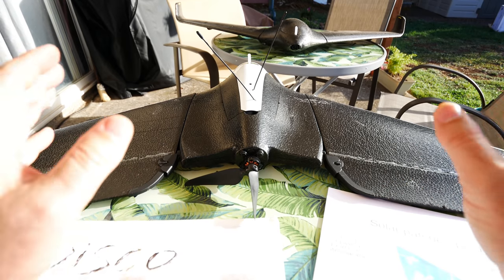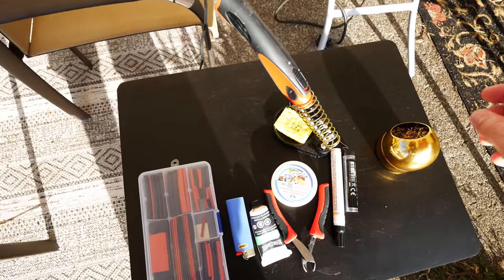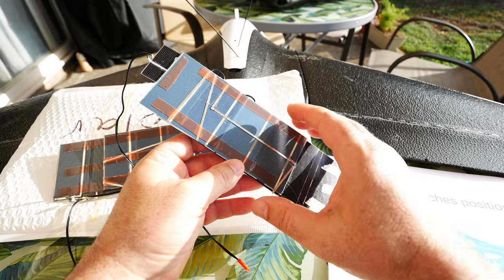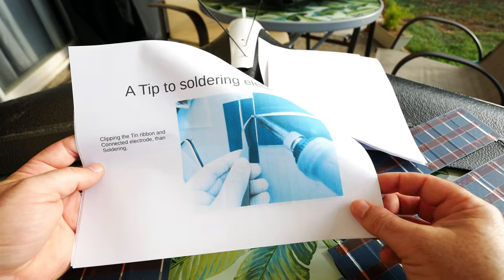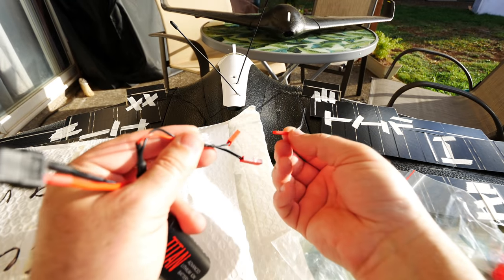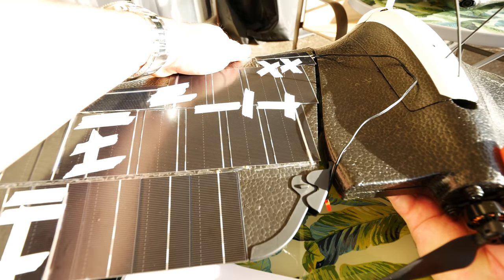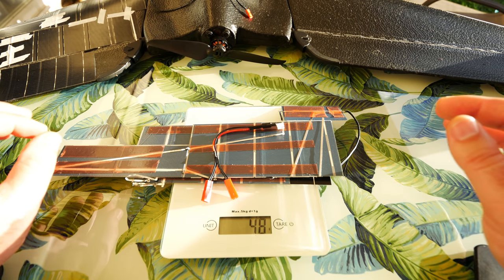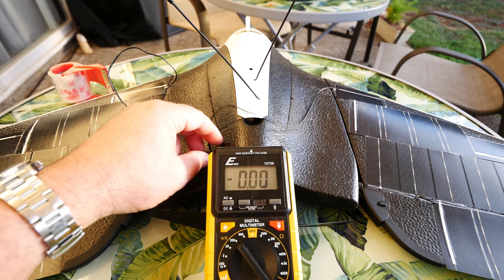Parrot DISCO 4G LTE Solar Panel Mod Install - Solarealdrone Kit (Works for other Planes/Wings)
Enjoy my tutorial on how to install the Solarealdrone solar kit onto the infamous Parrot Disco 4G Drone.  Here's the parts list below:
Affordable all-In-One Soldering Kit

Better 4G Modem Antennas
Down angle USB OTG Cable
Upgraded Li-ion batteries here (X2)
Y Cable for 2x Li-ion Batteries
I use this charger

Aloha,
- Dustin & Family